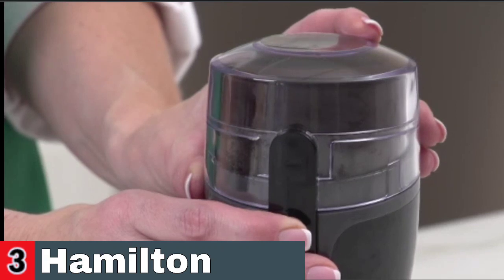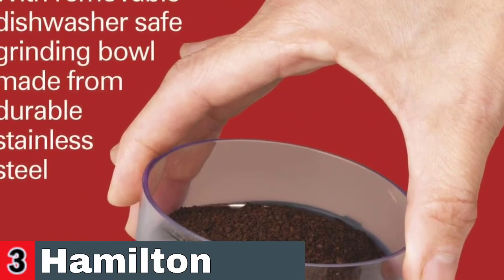Best Coffee Grinder 2023 🏆 Top 5 Best Coffee Grinder Reviews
Only the best Coffee Grinder we listed in today's top rated best Coffee Grinder reviews video. Check Links in below to pick the best Coffee Grinder for the money:

🌟 All above top Coffee Grinder links (paid link) are Applicable in USA, Canada, UK & Europe 🌟

WHAT WE DO: We try to make the best Coffee Grinder selection on price per value. Our team analyzes lots of best home Coffee Grinder reviews and expert's suggestions to make the best espresso grinder. We also list some best budget Coffee Grinder machine. We hope our findings will help you find the most accurate and best manual coffee grinder for your requirements.